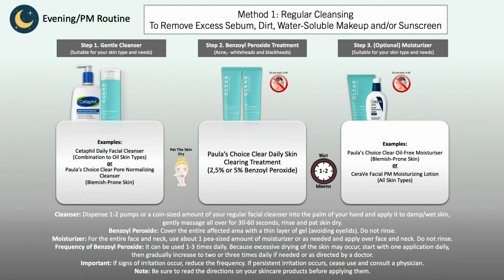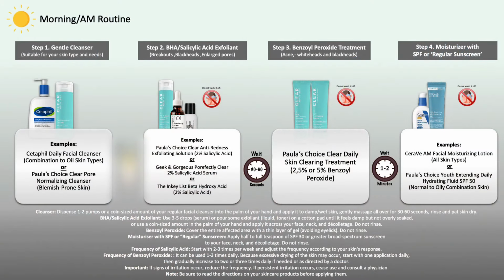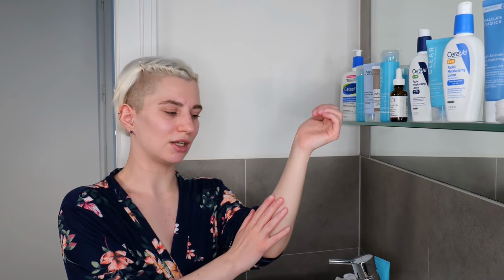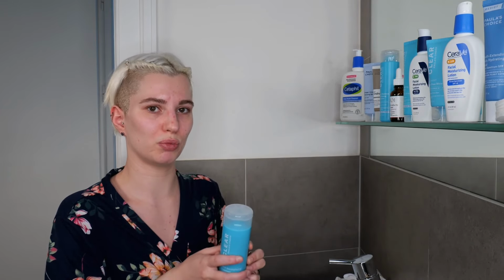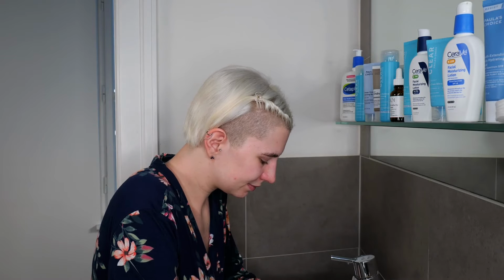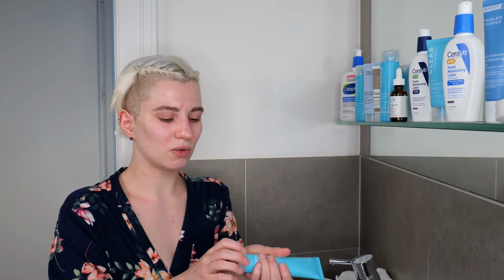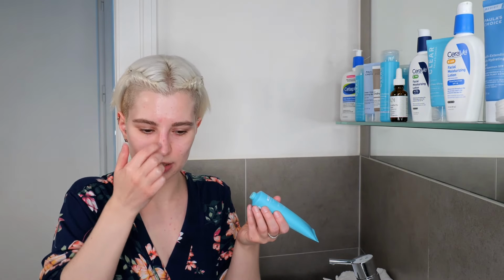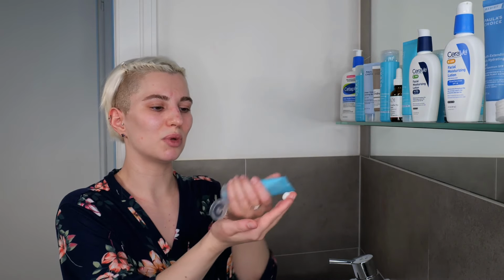How to use Paula’s Choice Daily Skin Clearing Benzoyl Peroxide Treatment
In this video, I will show you how to use Paula’s Choice Daily Skin Clearing Benzoyl Peroxide Gel.

General Information, Frequency, and Example Routines: 00:00
Step 1: Cleanser - Paula’s Choice Clear Pore Normalizing Cleanser: 07:30
Step 2: (Optional) Salicylic Acid/BHA Exfoliant: 10:21
Step 3: Benzoyl Peroxide - Paula’s Choice Clear Daily Skin Clearing Benzoyl Peroxide Treatment: 10:45
Step 4: Moisturizer/SPF - Paula’s Choice Clear Oil-Free Moisturizer: 14:19

Paula's Choice – Clear Pore Normalizing Gel Cleanser
Paula's Choice – Clear Daily Skin Clearing Treatment with Benzoyl Peroxide
Paula's Choice – Clear Oil-Free Moisturizer